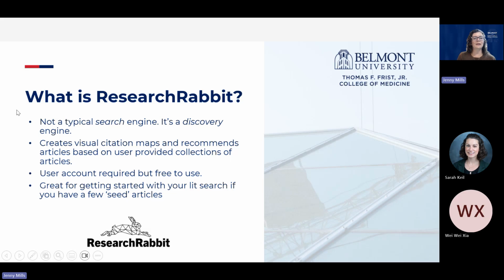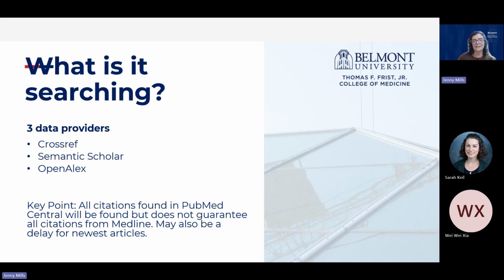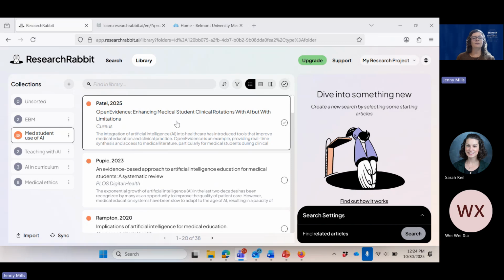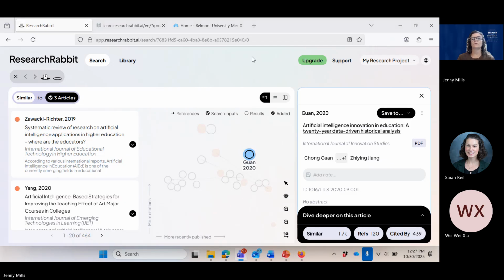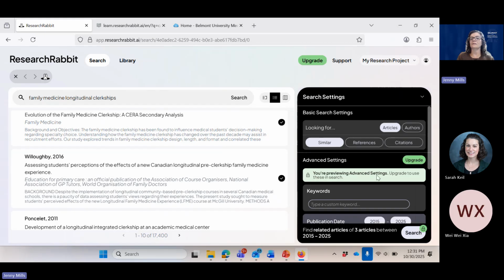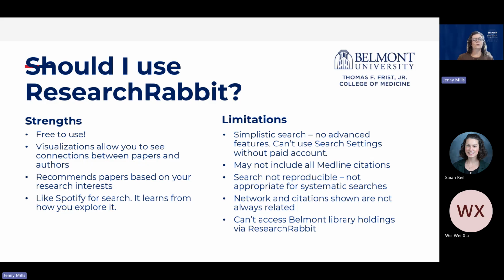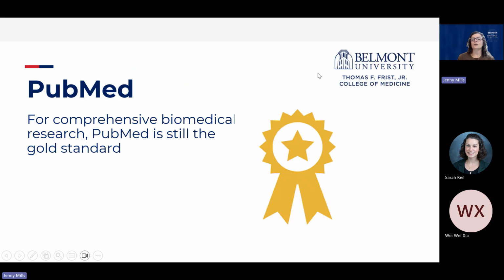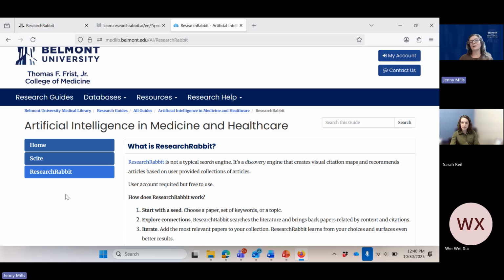AI Tools for Lit Reviews Research Rabbit 20251030 121632 Meeting Recording